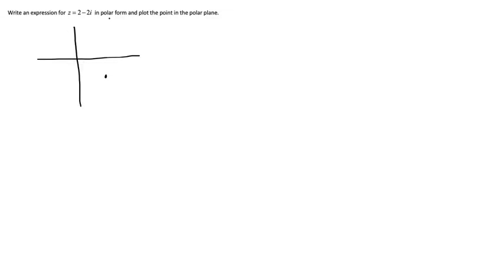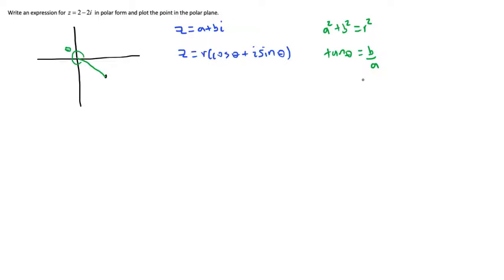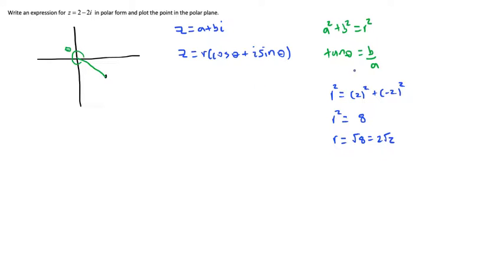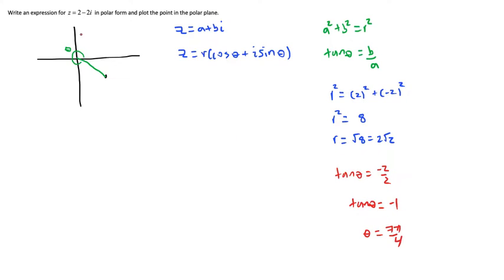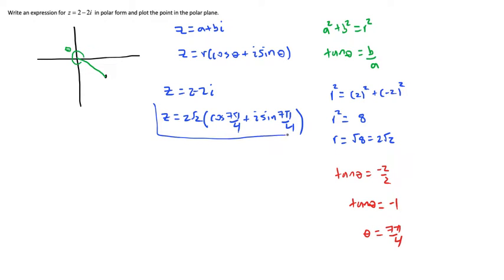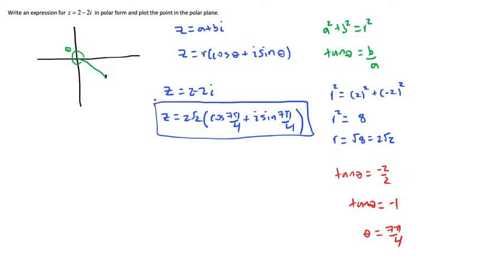127 8 5 1